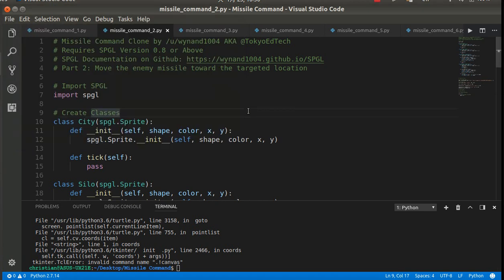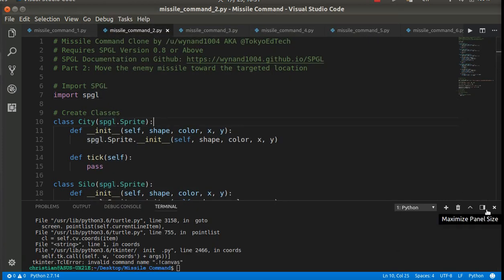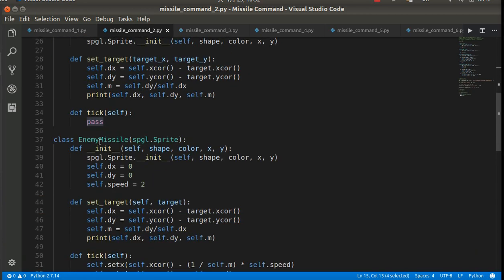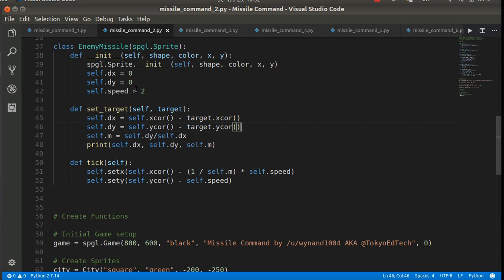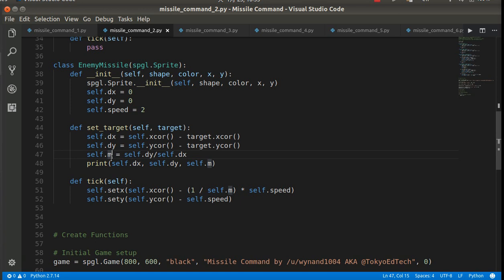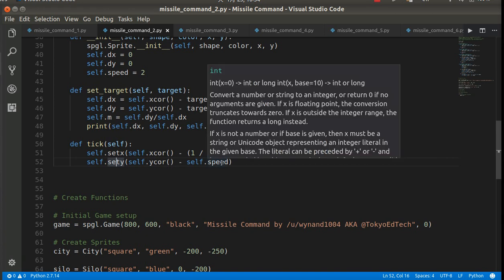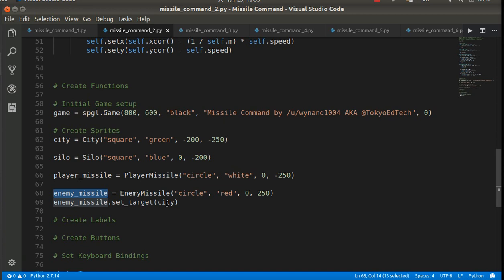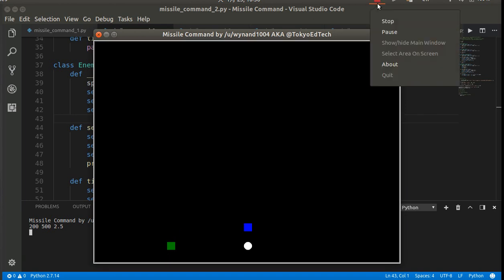Python Game Programming Tutorial: Missile Command Part 2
Part 2: Movie the Enemy Missile

Making Missile Command in Python using the Simple Python Game Library which can be downloaded from my Github account